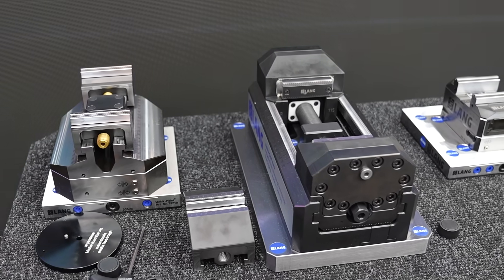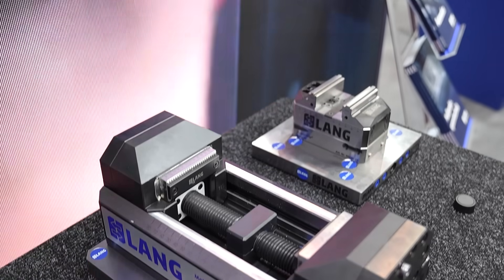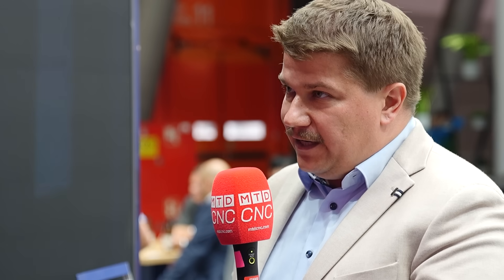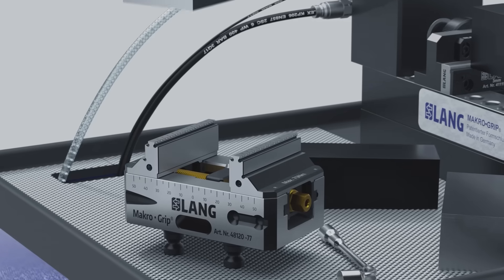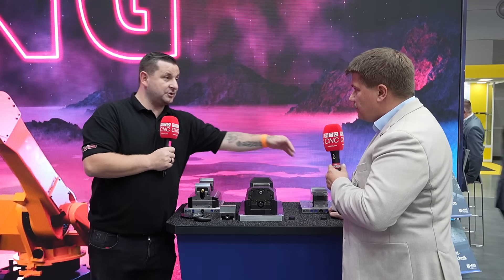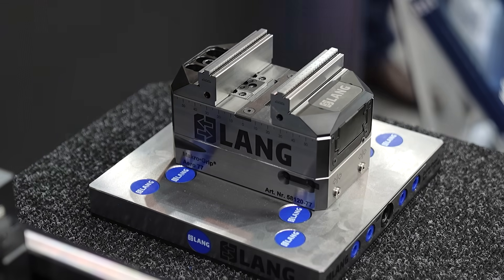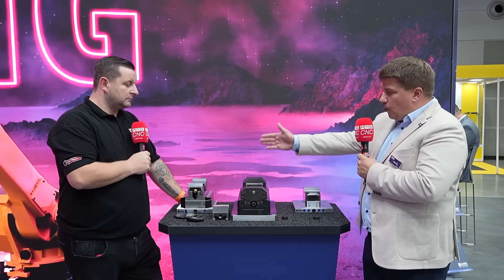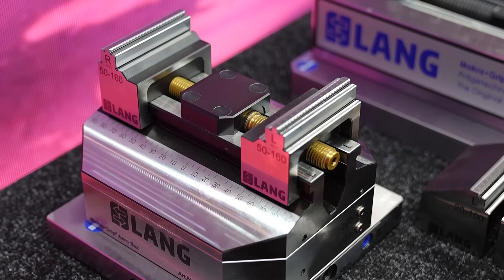Did you see this incredible workholding automation world premiere?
Customers have been asking for automated part handling – LANG Technik finally have something to offer them with this world premiere!

Take a look at these never-seen-before pneumatic stamping units and pneumatic vises designed to help you automate your manufacturing processes.

How do these solutions handle stamping and clamping so that operators can focus on other critical tasks in their shops? Tom Skubala of MTDCNC is here at AMB 2024 to get all the details from Tobias Farr of LANG Technik! Tune in to find out how you can benefit from a robot doing all the automatic adjustments – making your life so much easier.